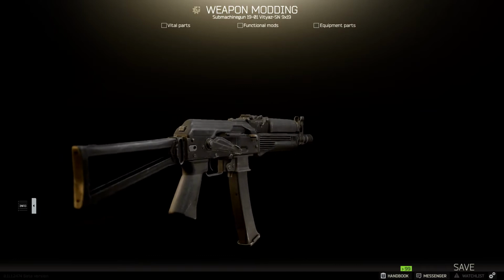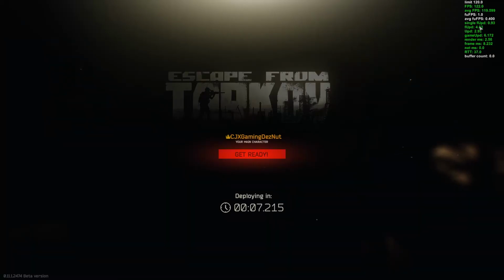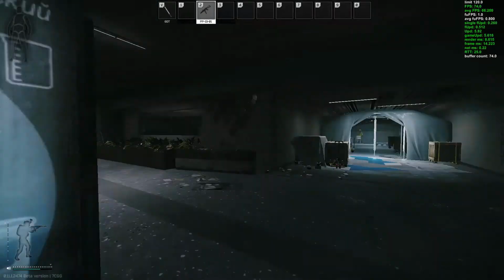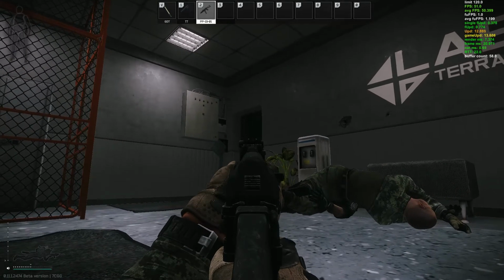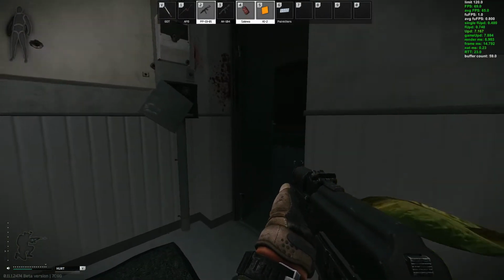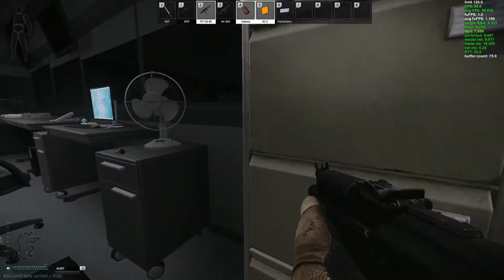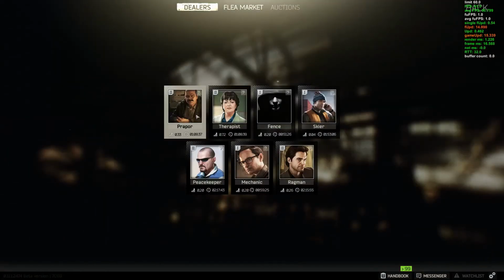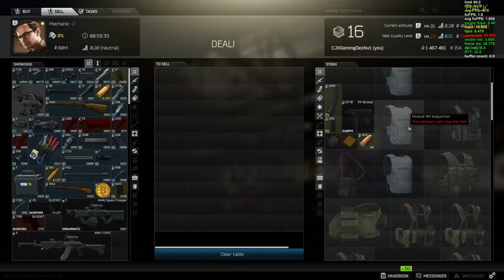How to survive in TerraLabs - Escape From Tarkov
Sup everyone! In this video I show you my tactic in TerraLabs. Enjoy!